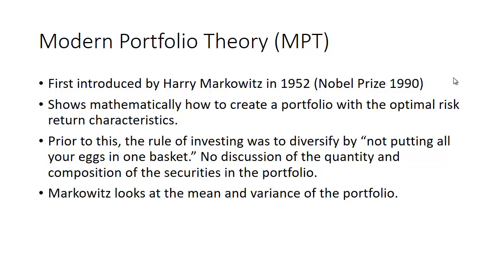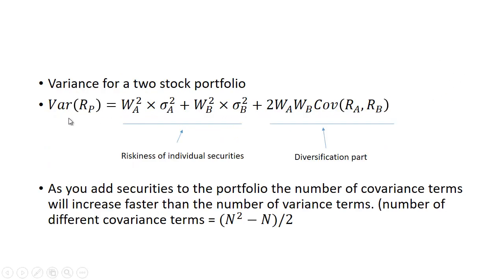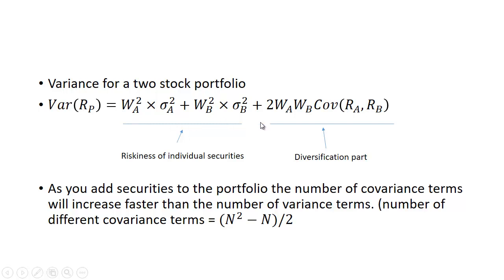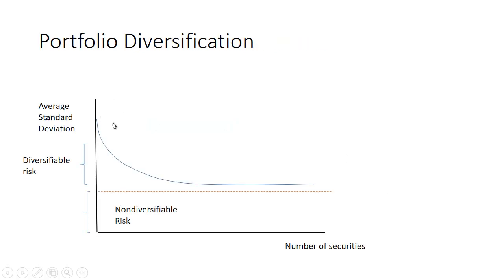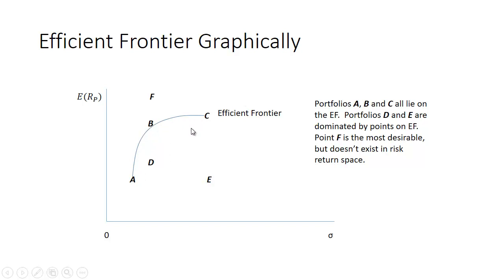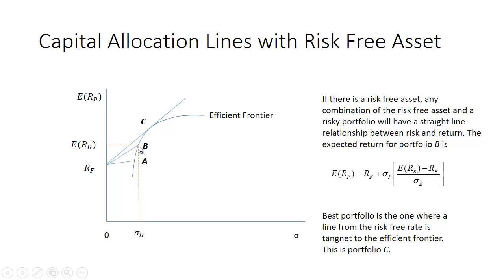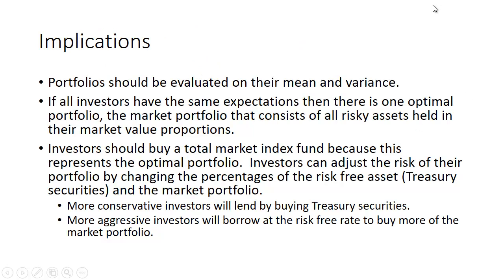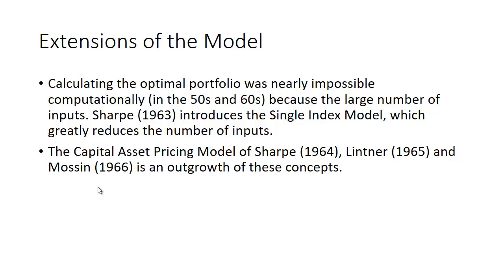Modern Portfolio Theory